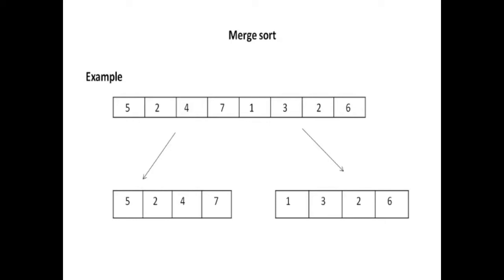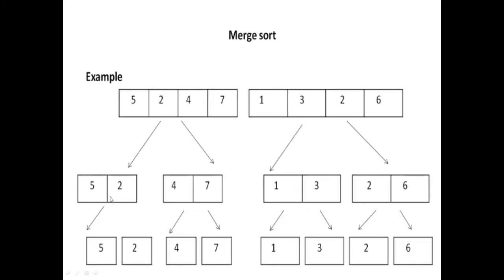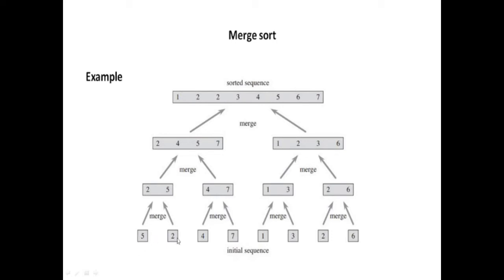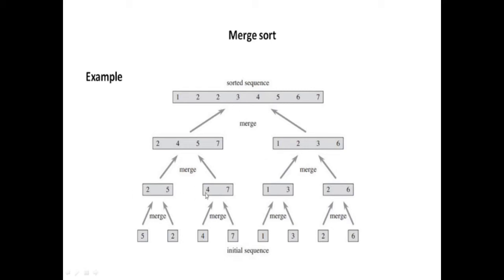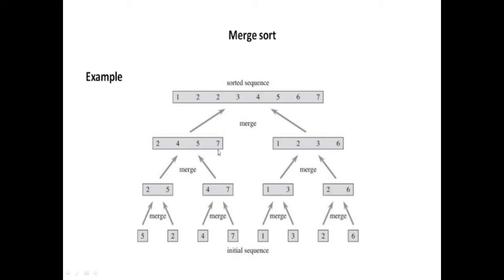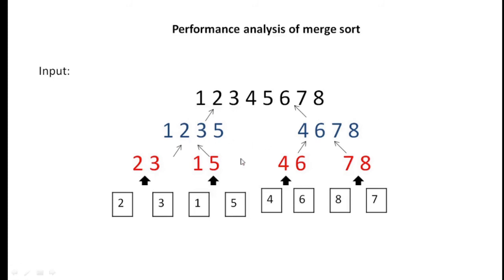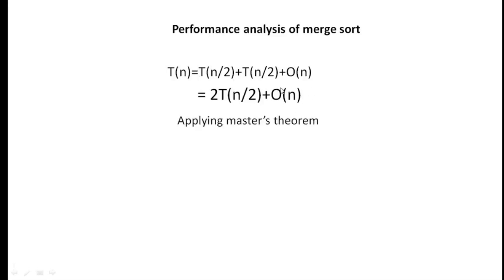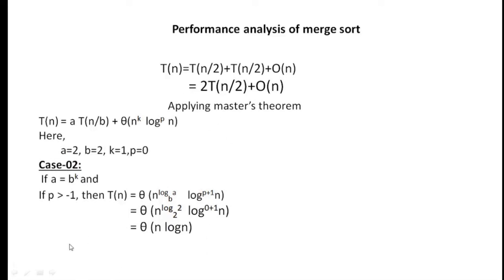Merge sort Example and Time complexity analysis| Title: English